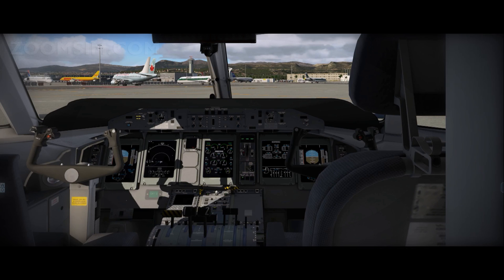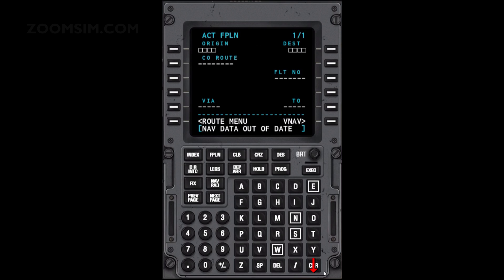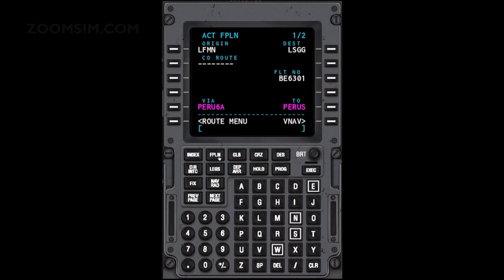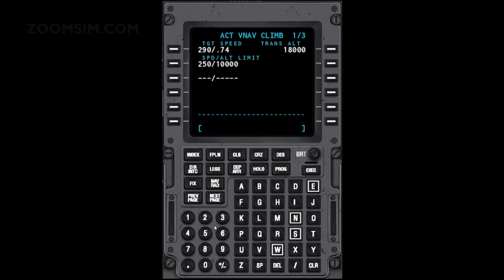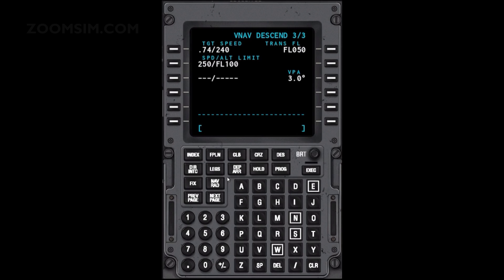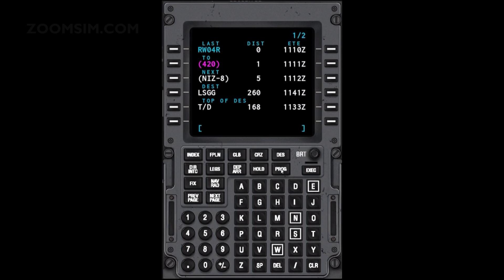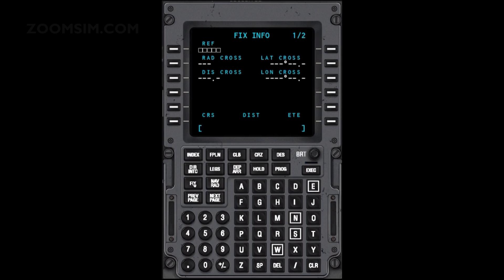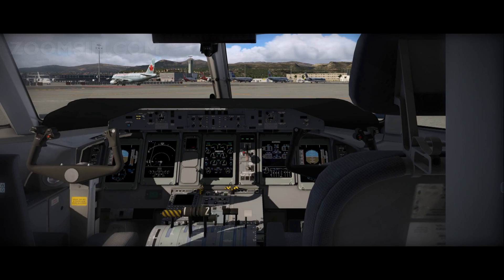X Plane 11 : Flyjsim Dash 8 Q400 : Tutorial 3 Flight Management System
The aircraft has been started, taxi has been completed, and we're waiting at the hold short line for clearance from ATC. But before that we need to program the FMS so that we can arrive at our destination. In this video we'll look at the Flight Management System and how we can maximise its usefulness. In the next video we'll look at takeoff, climb, and cruise, using the autoflight system.